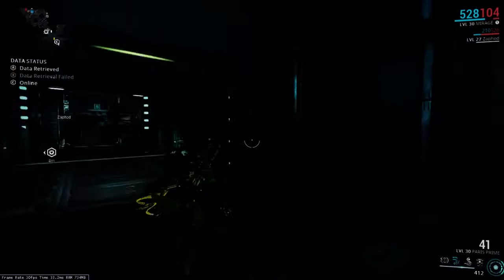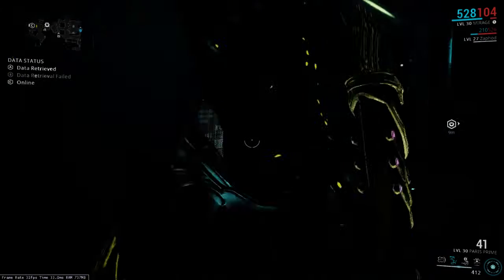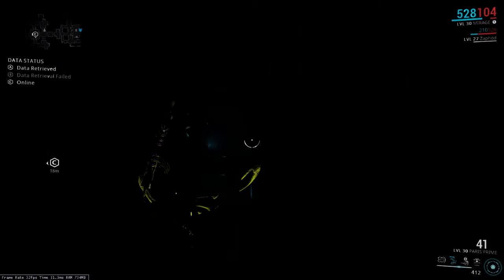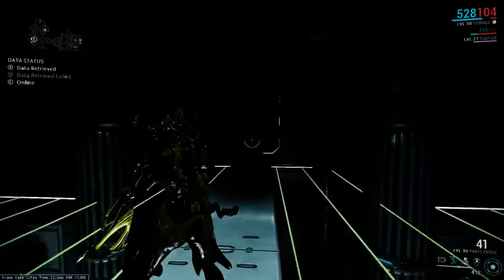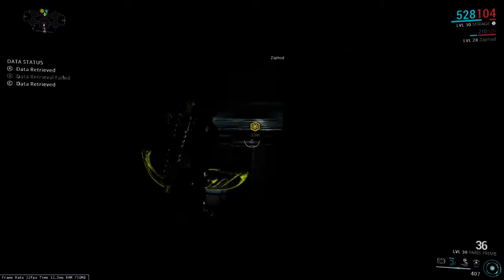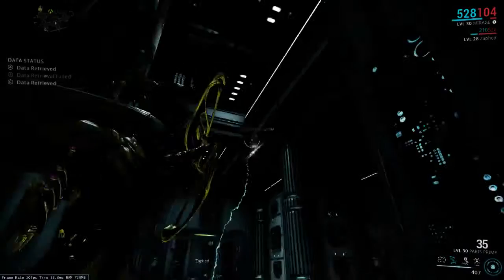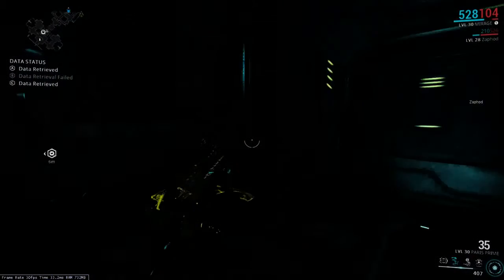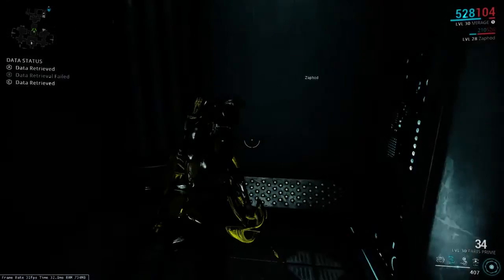Warframe: Spy Vaults 12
Episode 12: Mountain goat time (last Corpus vault)